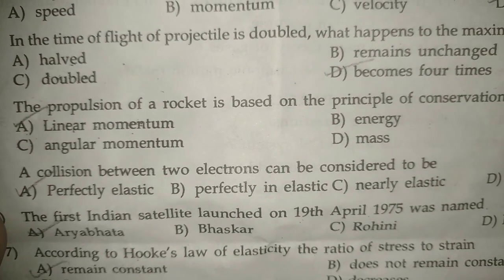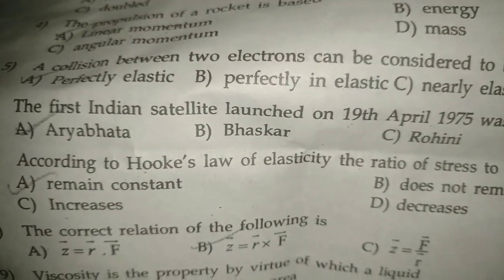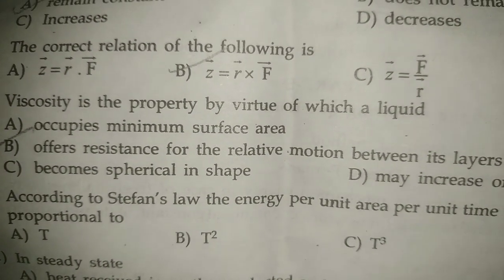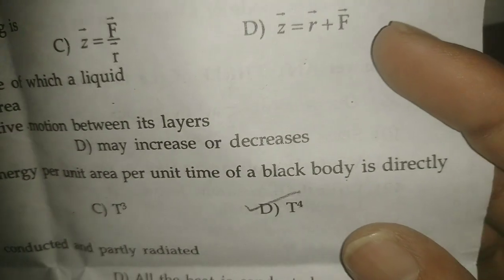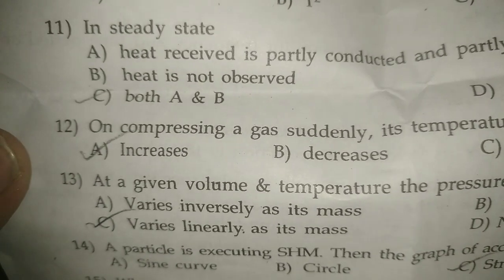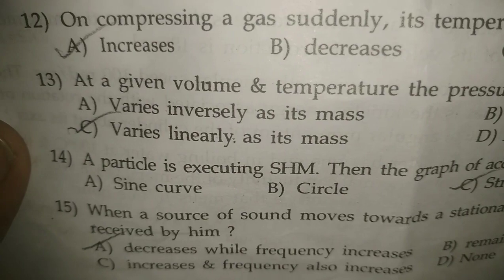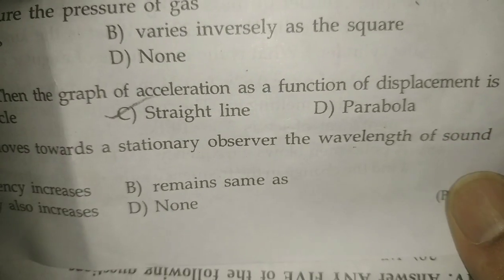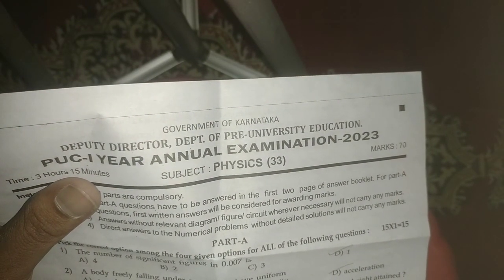puc 1st year annual physics paper mcqs answer key...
puc first year answer keys of multiple choice questions for the subject of physics